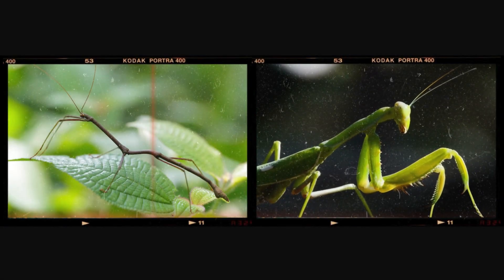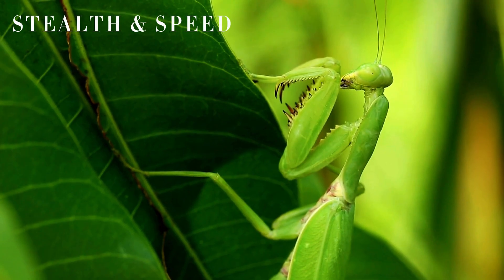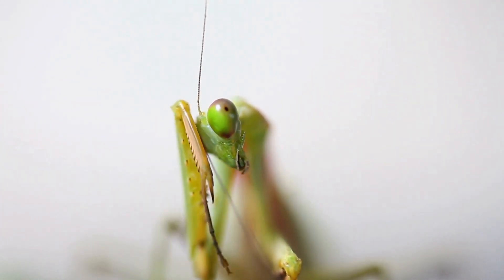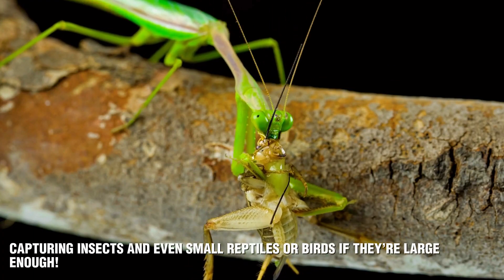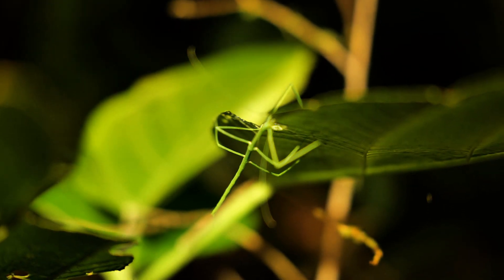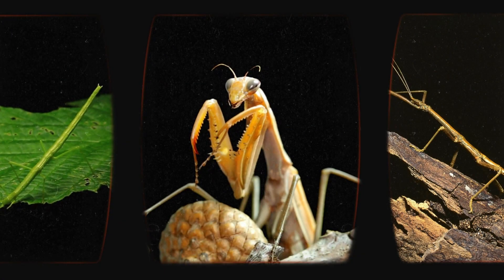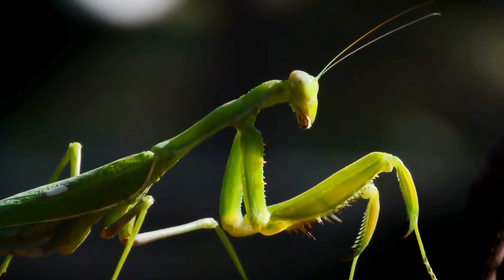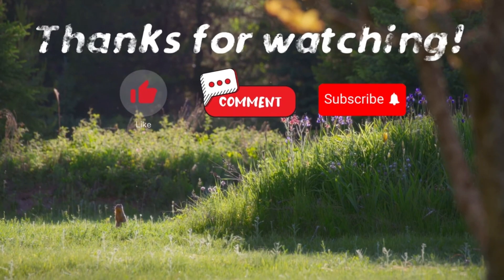What’s the Difference Between a Praying Mantis and a Stick Insect?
Ever wondered how to tell the difference between a Praying Mantis and a Stick Insect? 🌱🕷️ They might both be masters of disguise, but they’re actually worlds apart! Join us as we explore what makes these two insects so unique—from the hunting skills of the mantis to the twig-like camouflage of the stick insect. Discover their incredible body structures, diets, defense mechanisms, and more! 🧐🌿

Whether you’re fascinated by the stealth of a predator or the art of blending in, this video has it all. Don’t miss out—hit play and dive into the amazing lives of the Praying Mantis and the Stick Insect!